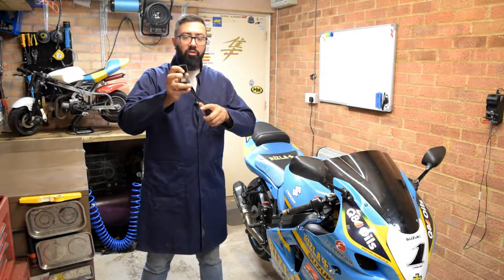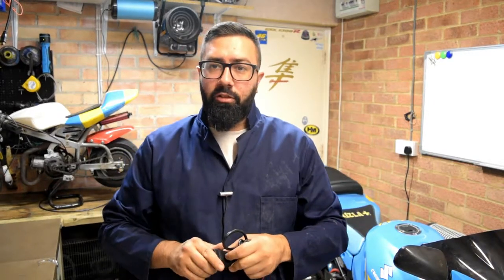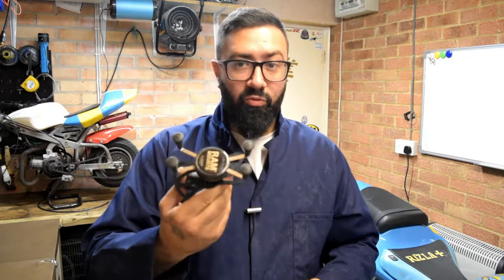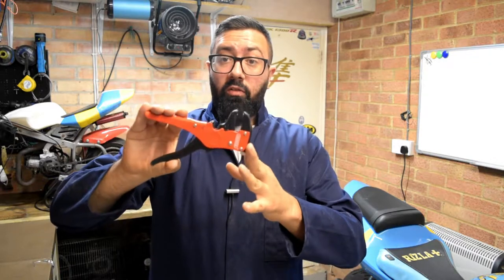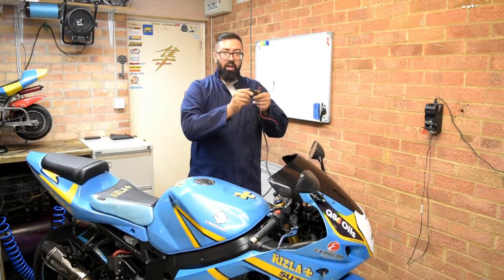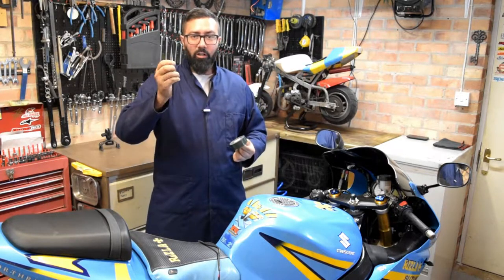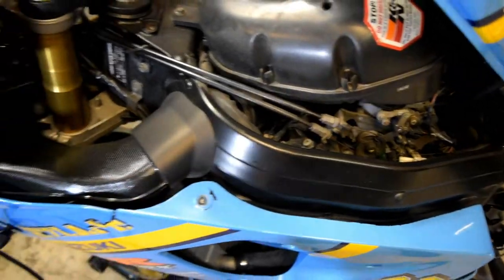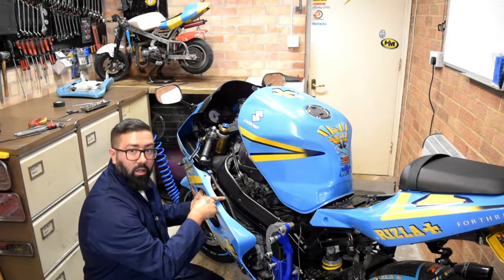Charging your phone / sat nav on a ride - Great upgrade for touring or commuting - bike usb charger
If you are planning on taking a tour or even just use your motorbike for daily commute, this is a fantastic upgrade you can do in less then 1 hour!
In these video you will learn how to fit a usb charger socket on your motorcycle. In my case I used my 2003 GSXR 1000, but the steps will be very similar on any other motorcycle. If you are unsure on any of the steps don’t hesitate in ask, I’ll be very happy to help.

Tools & Parts

Ram X mount
USB Power Supply Port
Crimper Plier Wire Stripper Set
That will help massively for the channel to grow!